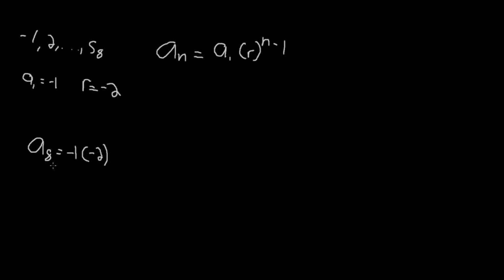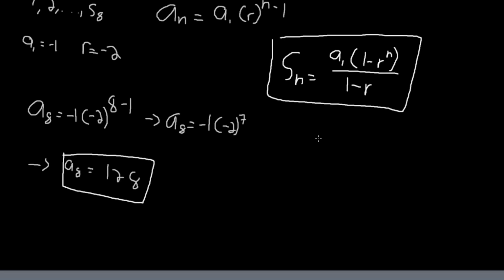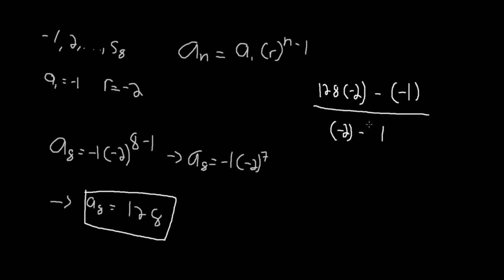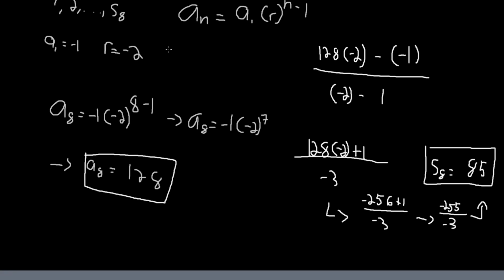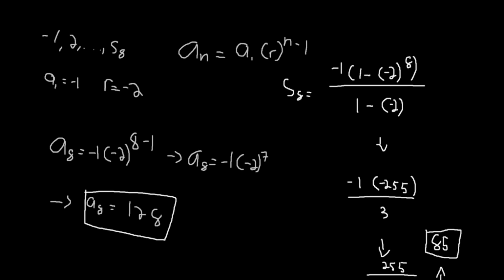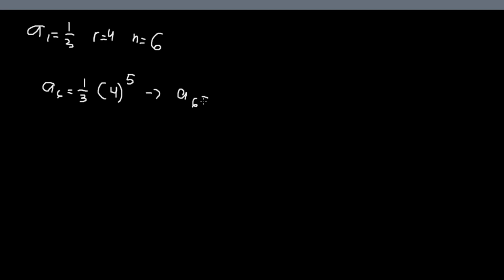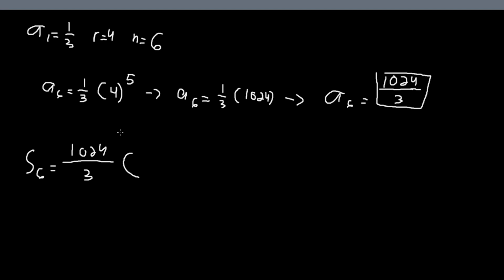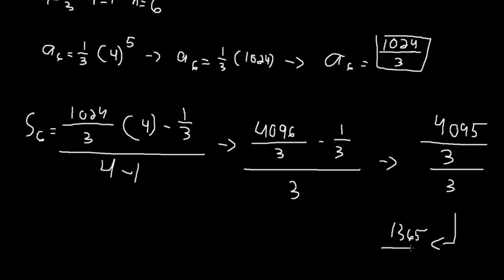Sum of Geometric Series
Goodluck in the Exams!